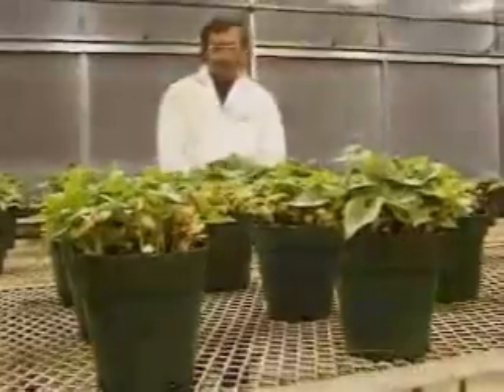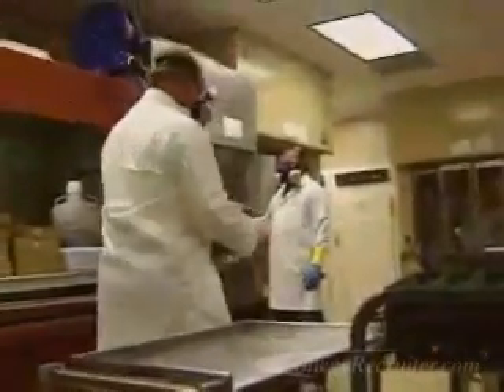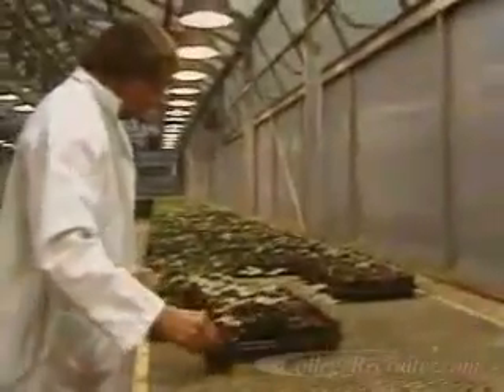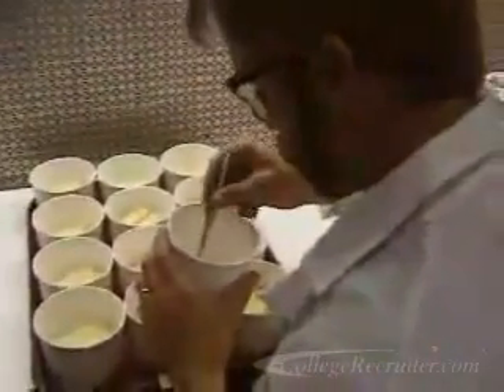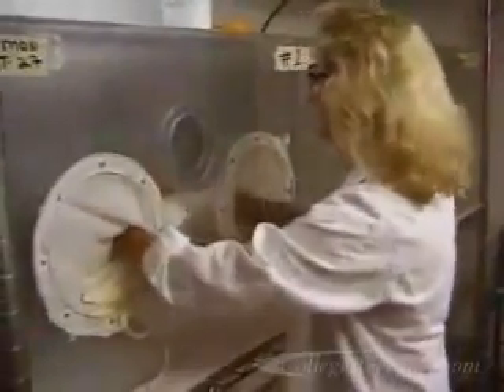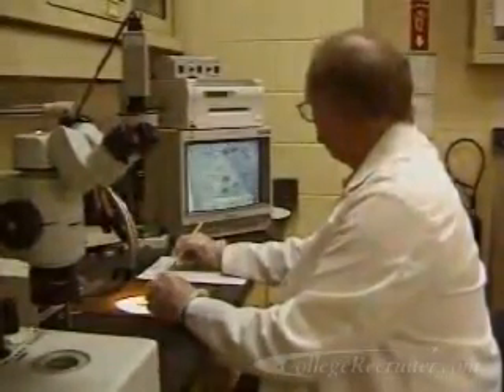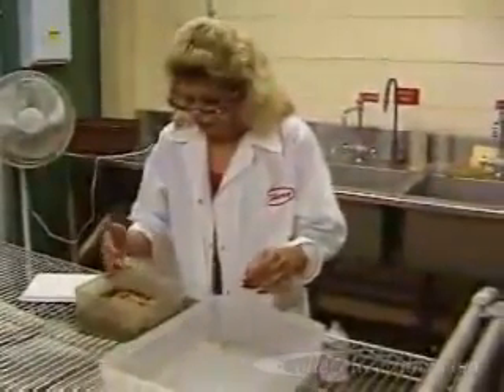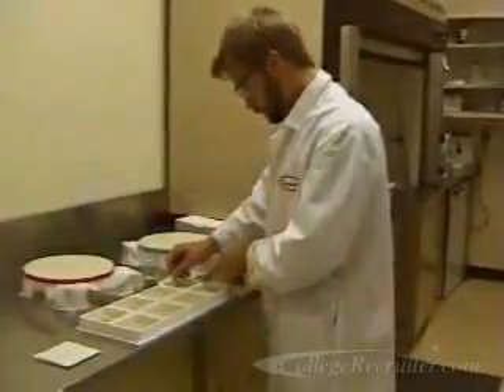Agricultural and Food Science Technicians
" Applied Science in the Biological and Agricultural Industries has enabled our country to become one of the largest food and medicine   producers in the world. Entry level job search and internships.